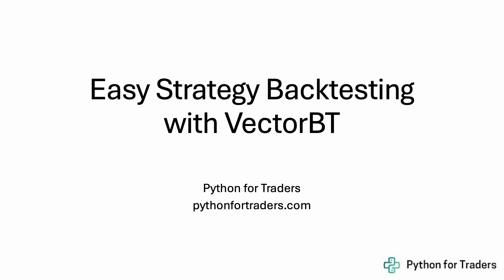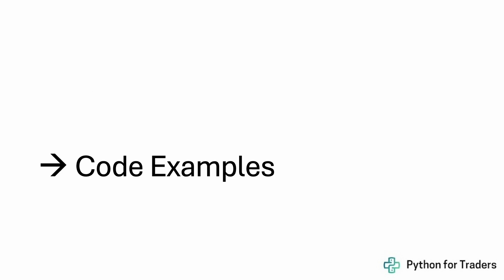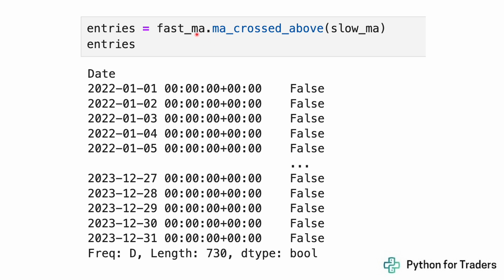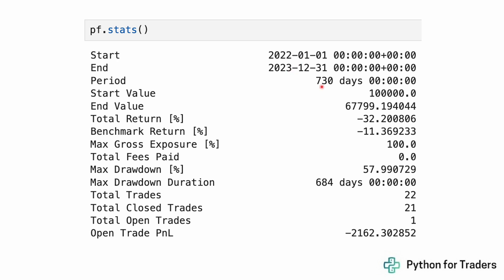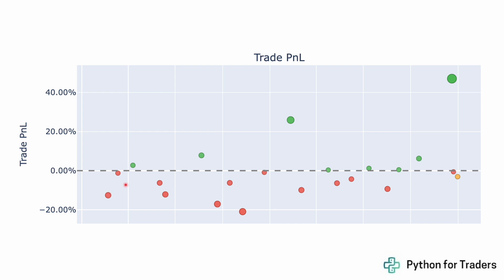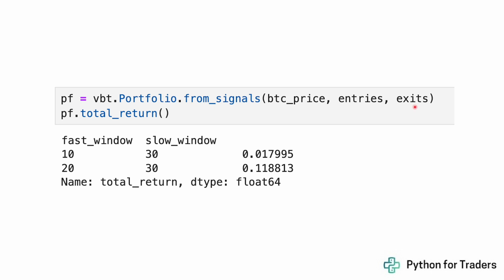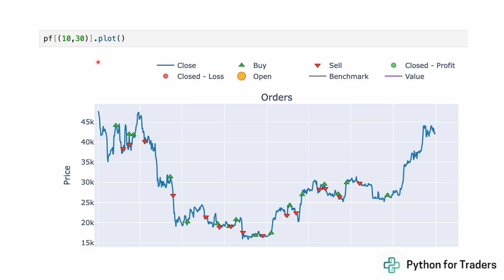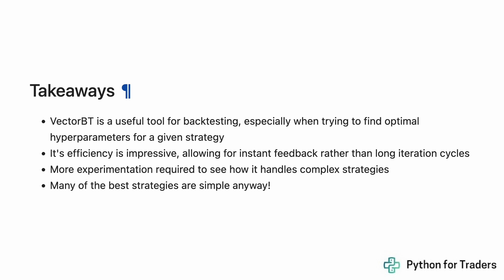Backtest Your Trading Strategy IN MINUTES with VectorBT